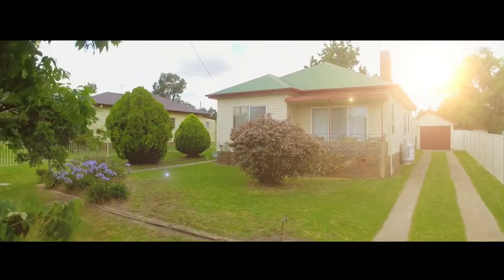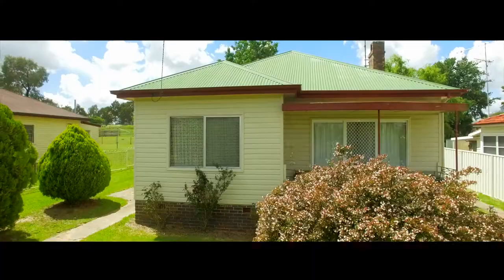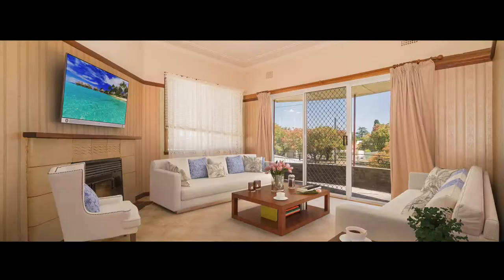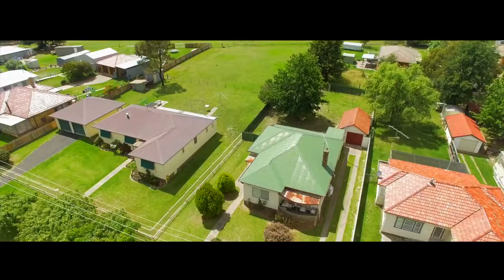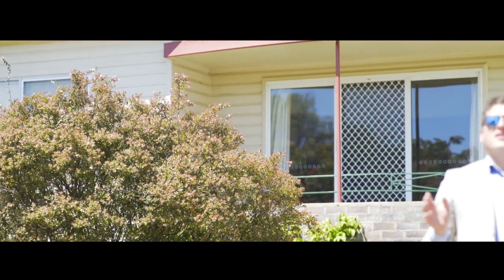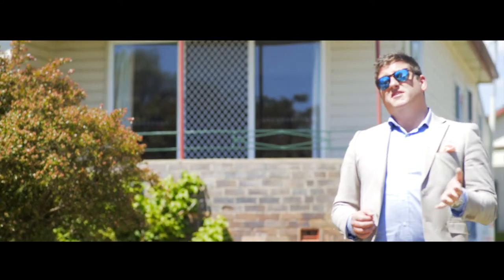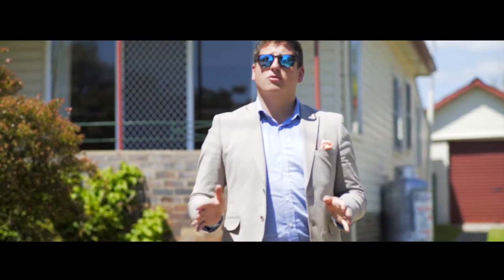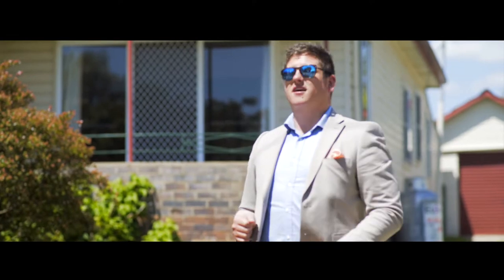12 DUKE STREET | URALLA